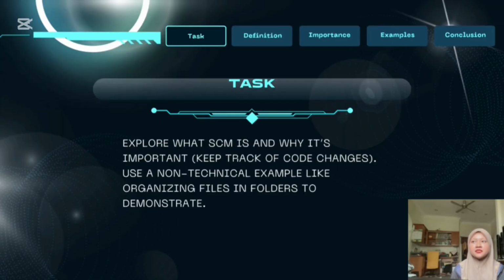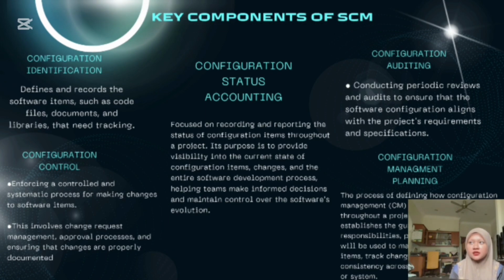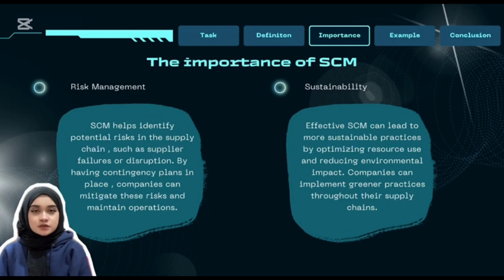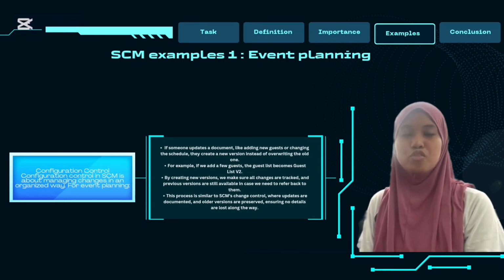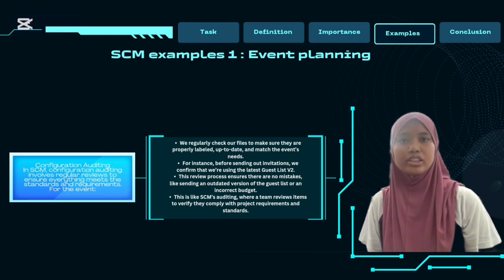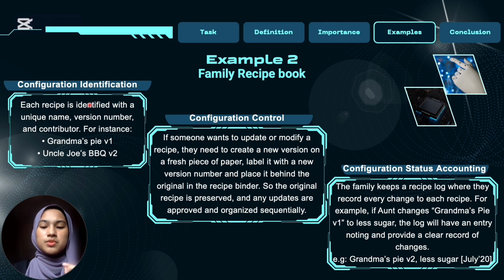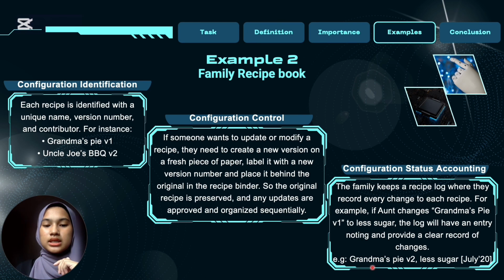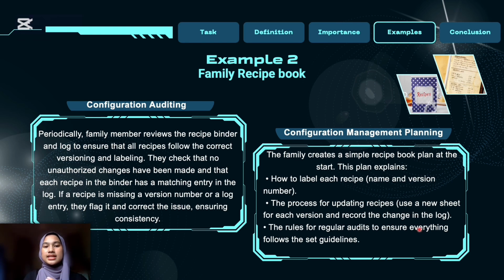CSF12303 SOFTWARE ENGINEERING METHOD | SOFTWARE CONFIGURATION MANAGEMENT (SCM)